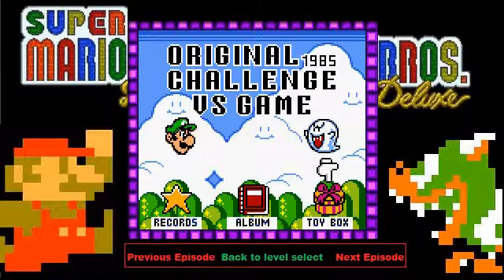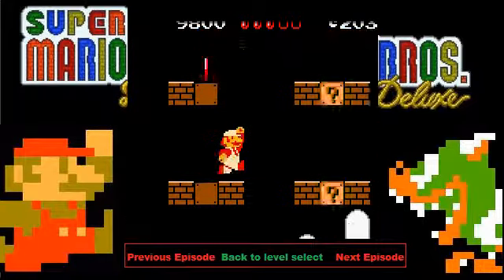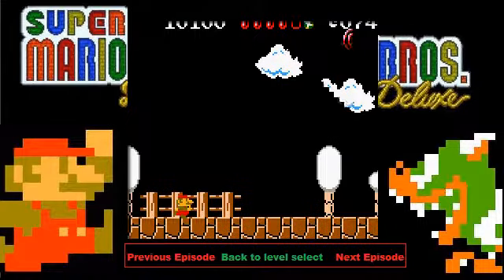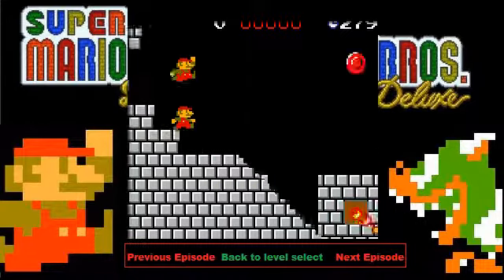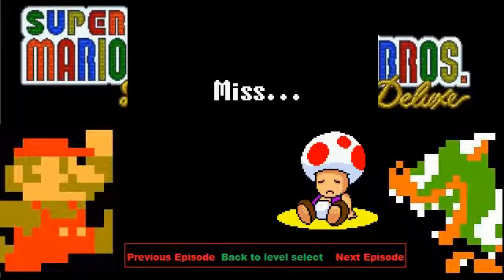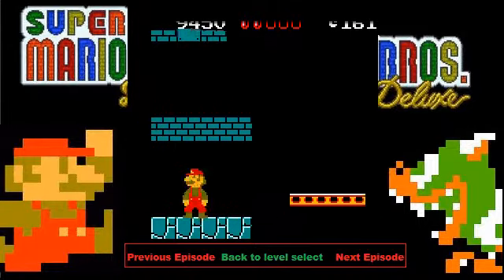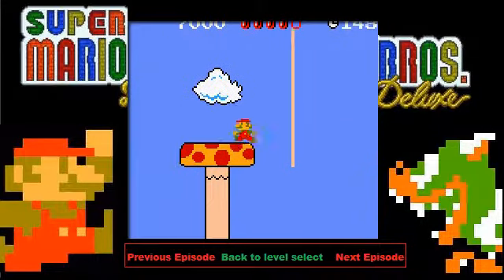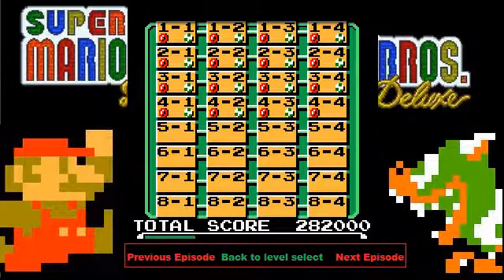Red coins and Yoshi eggs in Mario Bros. Deluxe - part 2 (Lp Episode 22)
We collect red coins and Yoshi eggs in world 3-1 to 4-4 in Super Mario Bros. Deluxe!
Durptastic!

Super Mario Bros. Deluxe are a game
that's really close to me and my childhood.
It was the first game we had at home and the
game I could play when I wanted!
Deluxe is accually a remake of two different
games, one being the first 2D scroll mario-game
ever created, realest on the NES in 1985. Sold over
40 million copies world wide.
The other game are a little less known, as a child
I never unlocked that after like 5 years of playing.
It's a superhard version of the original. Just like
a hack! But official and stuff!

This is my first let's play so please give me
pleny of advise and things like that.

Super Mario Bros. Deluxe - Made and publisced
by nintendo.

Pictures in corners - Also made by nintendo
in any way or another.

The videos are recorded and edited with Camtasia 7.0

Pictures are edited and made with Paint and Macromedia Fireworks.

Music in the end - created by Setuniman @ freesound.org

[INSERT LINKS HERE]
when I get some.